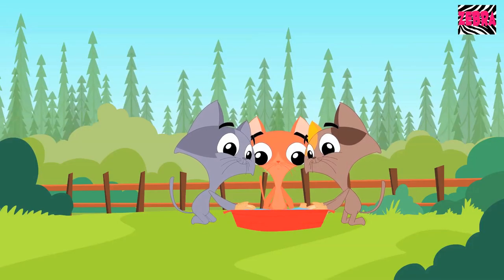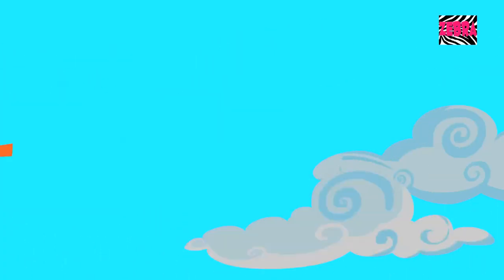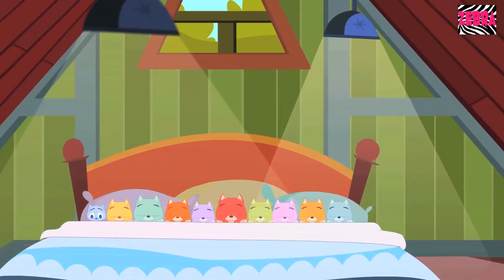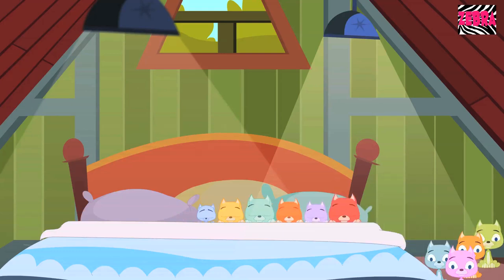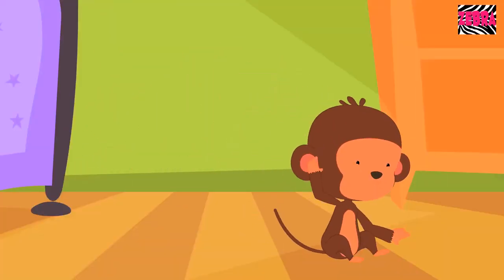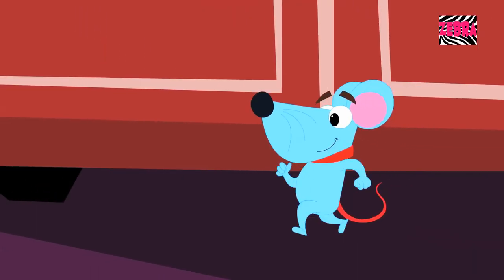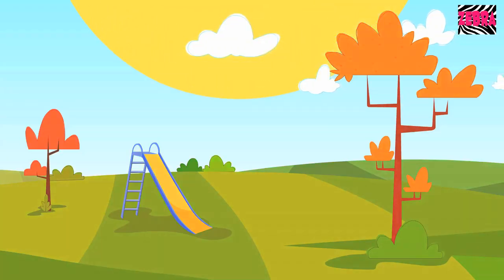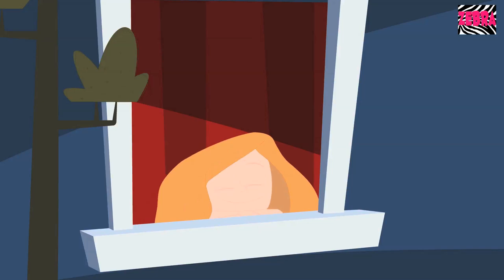Wheels On The Bus | Nursery Rhymes And Kids Songs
Isn’t spending time with fun-loving people so much better kids? Well, then spring on to the bus and let the Wheels on the Bus Go Round and Round! If you’ll want to learn a bit about the People On The Bus before, here it is. They’re known to be excellent with babies. They’re more excited to meet you little ones than anything else! So they’ll match you children in energy. They know all their nursery rhymes inside out. So you little ones have very capable partners to dance and sing with. And when it comes to the Wheels on the Bus Song, they’ll even let you toddlers take the lead in singing! So that you tiny tots have a real good time. So, who’s coming to the bus stop? We’ll be there with the bus as you’ll press the play button.